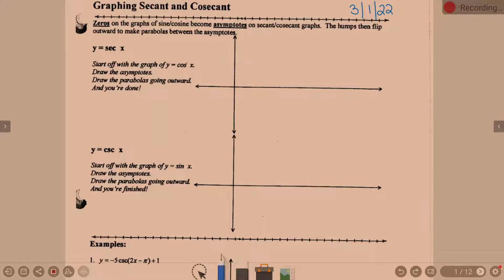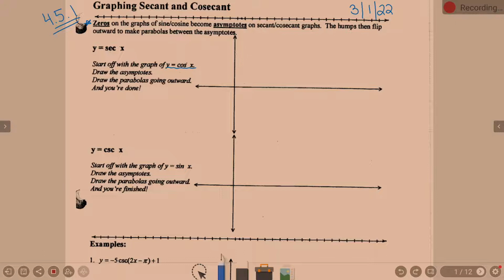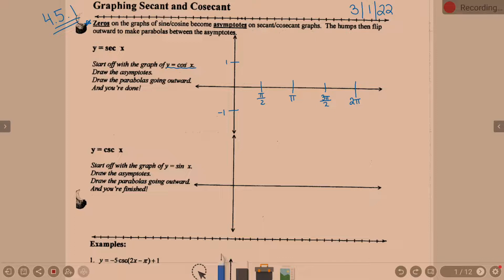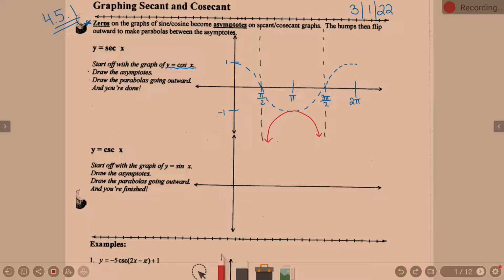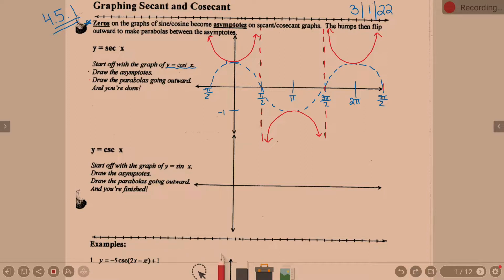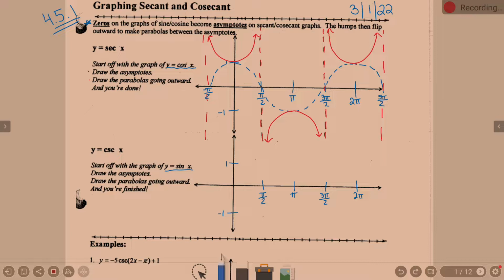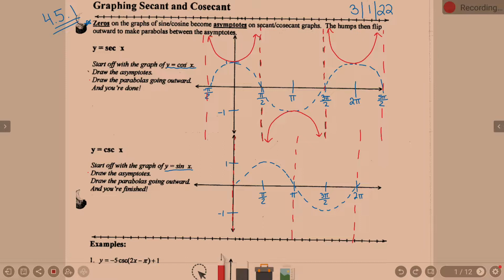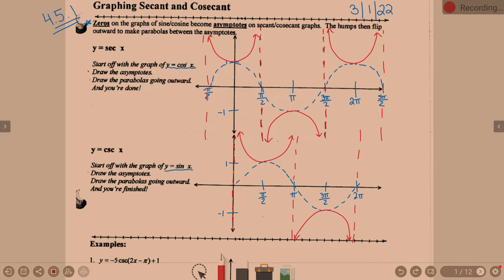Sec + Csc Graphs Day 1